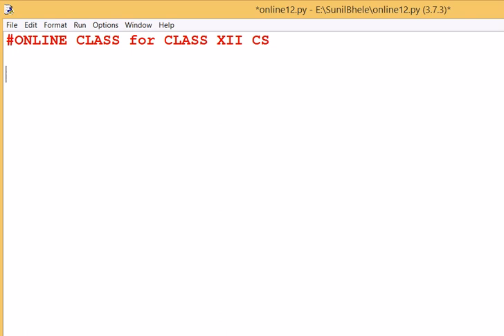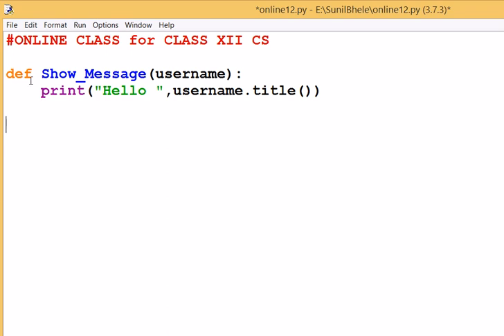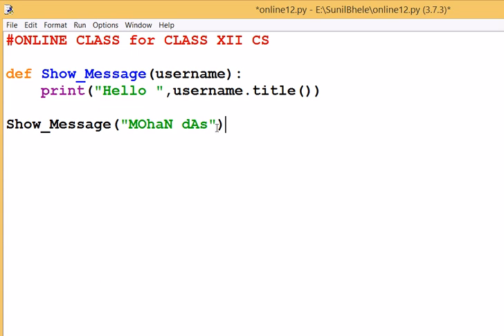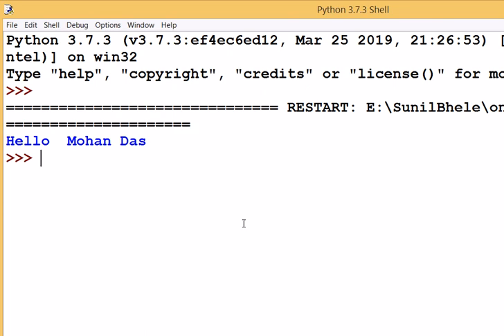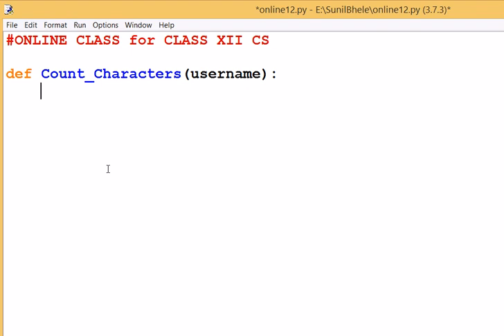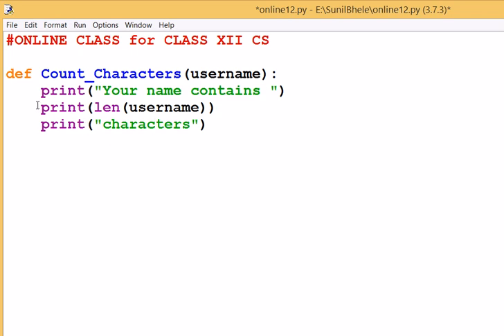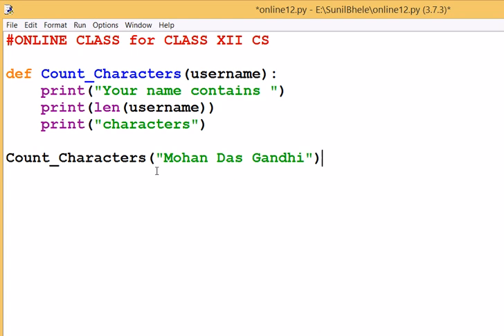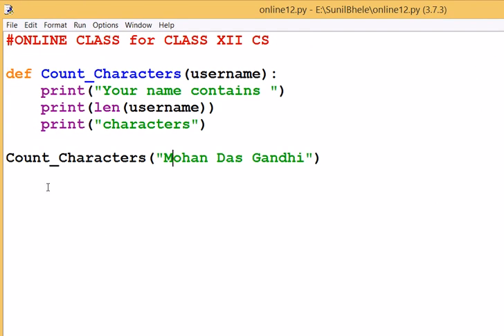5. Passing string in a Python Function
In this video you will get an idea how a string can be passed in a function as an argument.